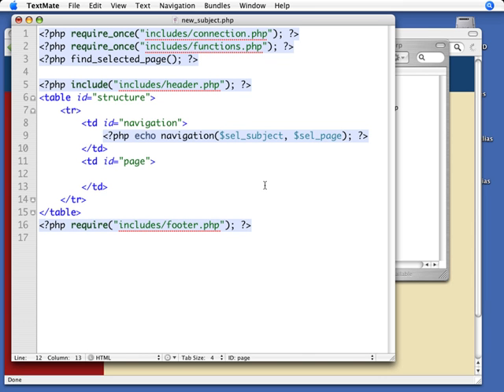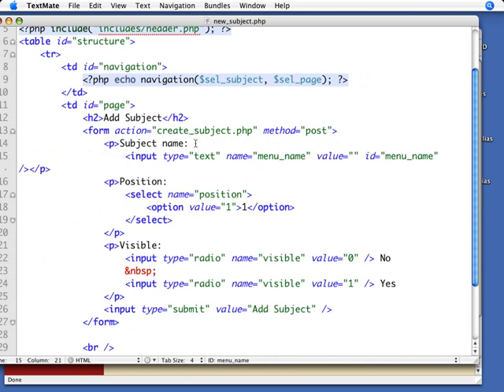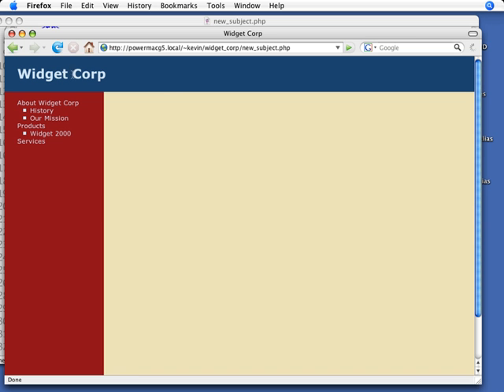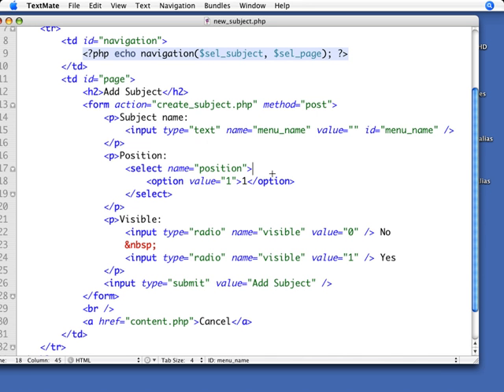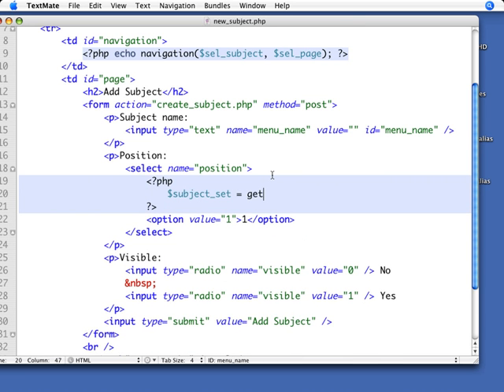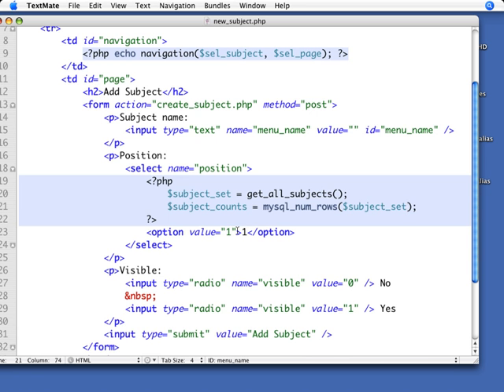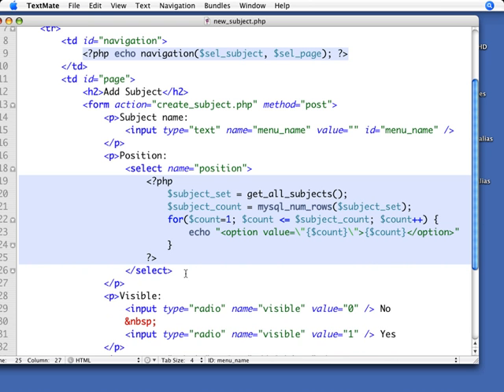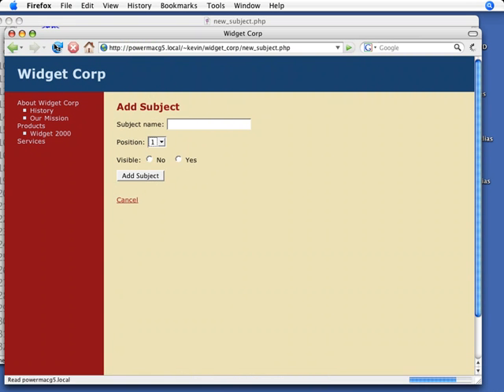13 04 subjectform